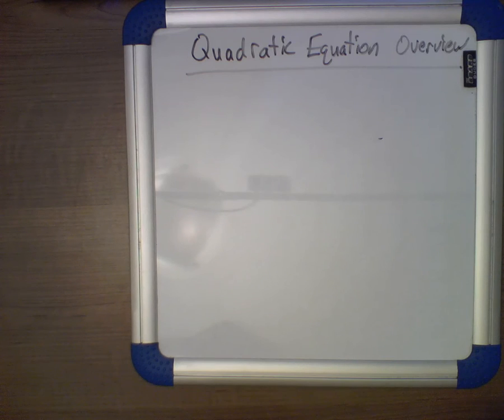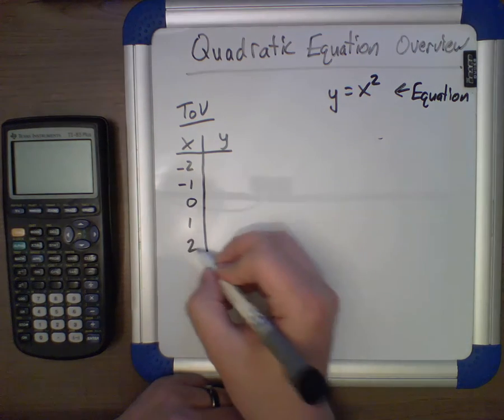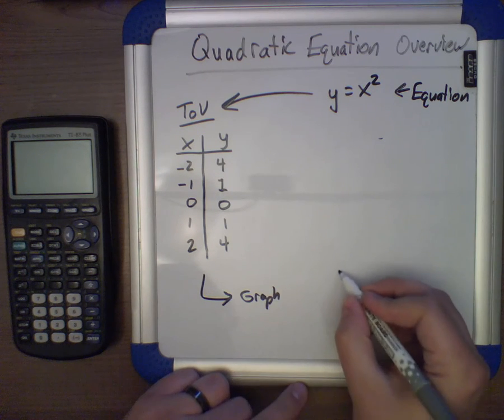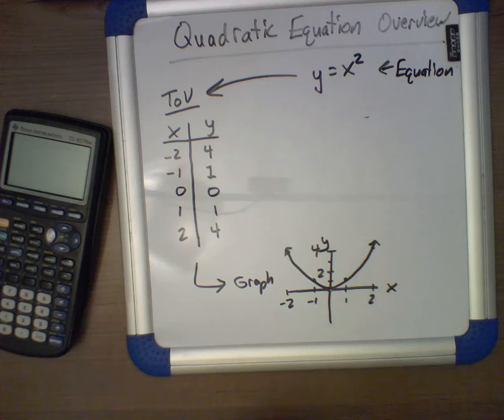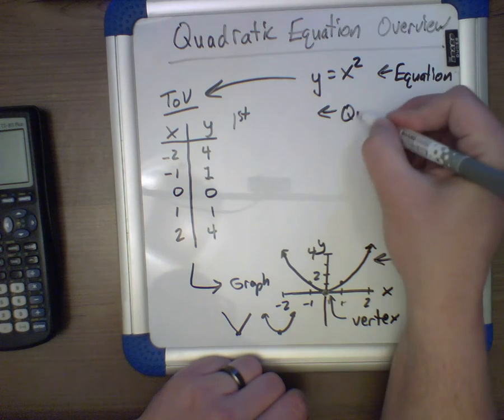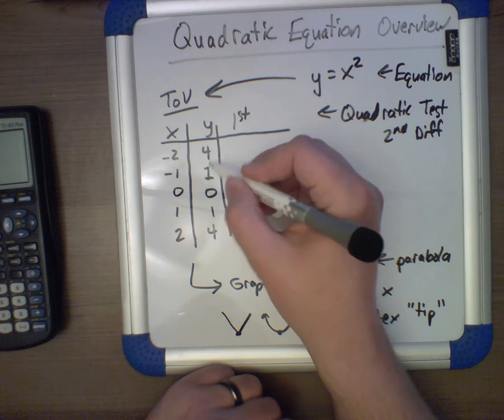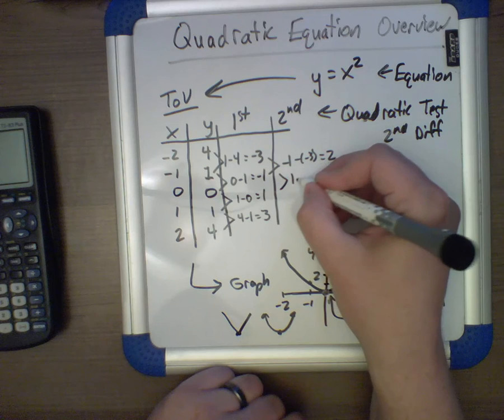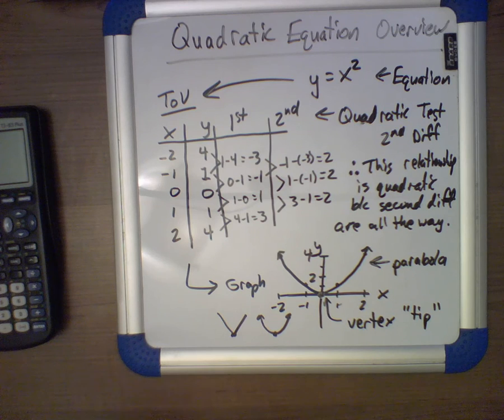6.0 - Quadratic Equation Overview